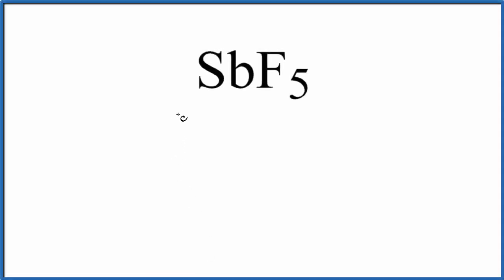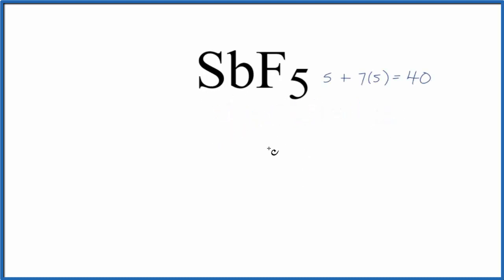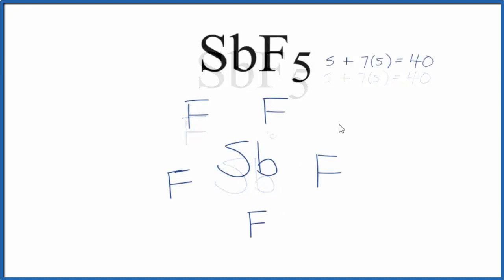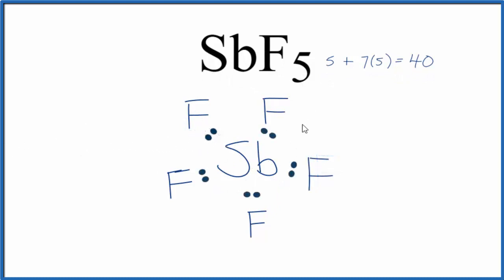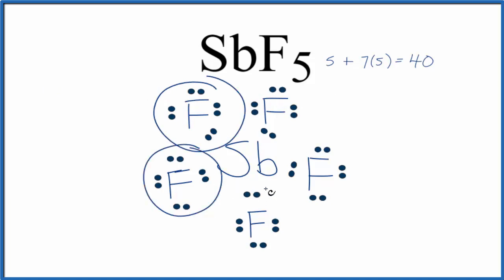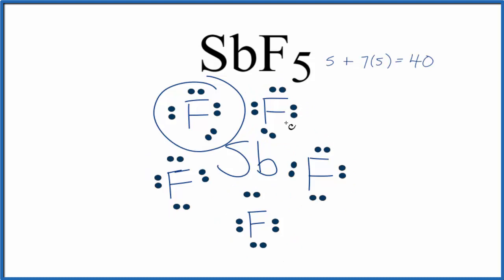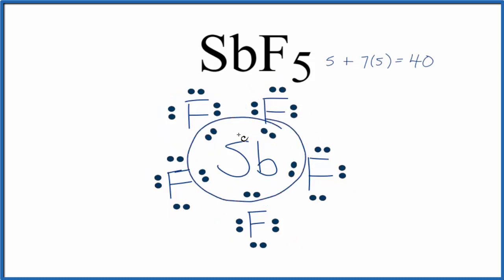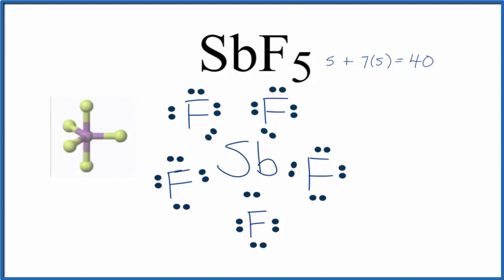How to Draw the Lewis Dot Structure for SbF5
A step-by-step explanation of how to draw the SbF5 Lewis Dot Structure.

For the SbF5 structure use the periodic table to find the total number of valence electrons for the SbF5 molecule. Once we know how many valence electrons there are in SbF5 we can distribute them around the central atom with the goal of filling the outer shells of each atom.

In the Lewis structure of SbF5 structure there are a total of 40 valence electrons. SbF5 is also called Antimony pentafluoride.

Note that SbF5 can have an Expanded Octet and have more than eight valence electrons. Because of this there may be several possible Lewis Structures. To arrive at the most favorable Lewis Structure we need to consider formal charges. See my video for help with formal charges